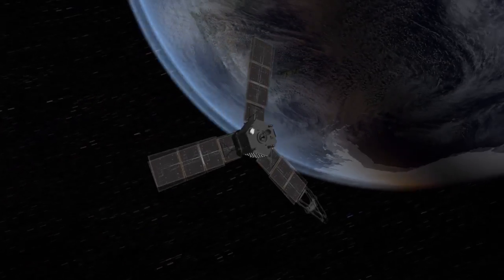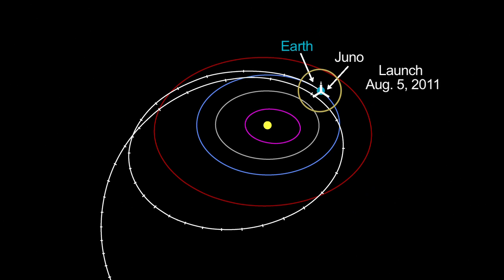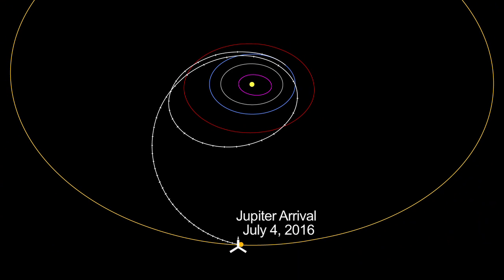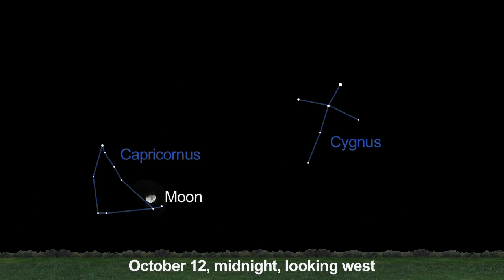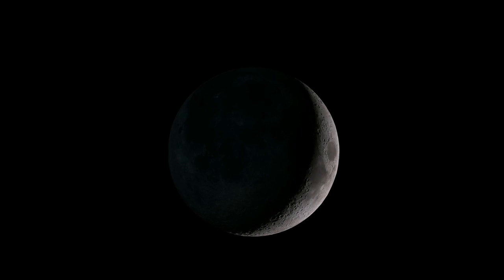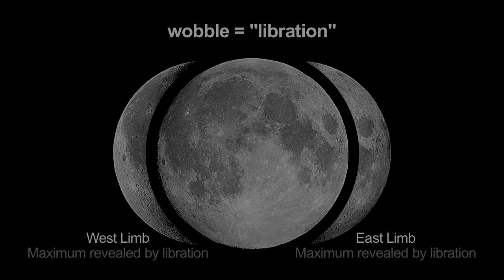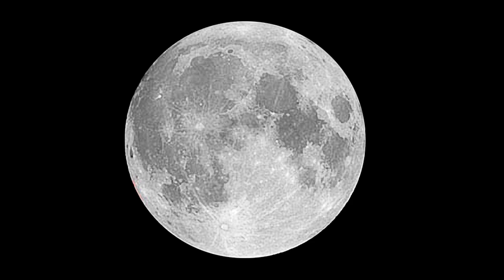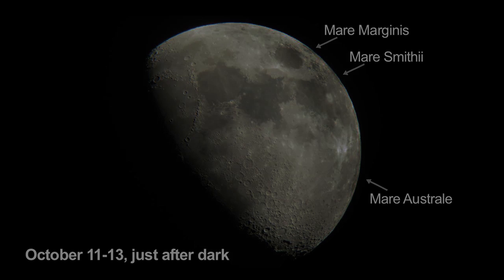What's Up for October 2013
Juno flies by Earth Oct 9, Observe The Moon Night Oct 12, and glimpse the Moons far side.